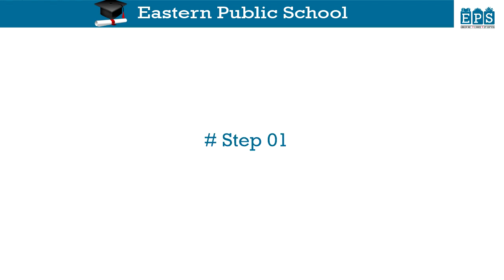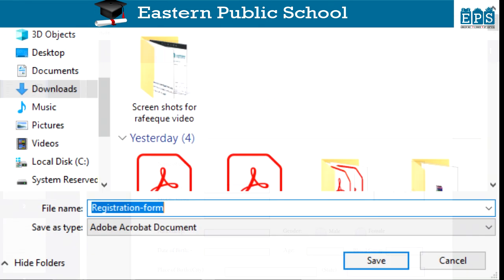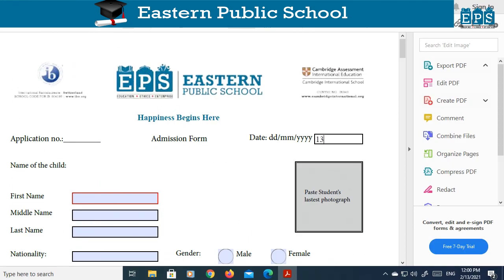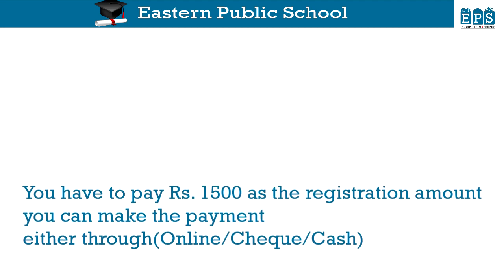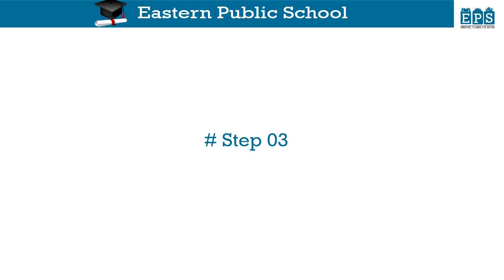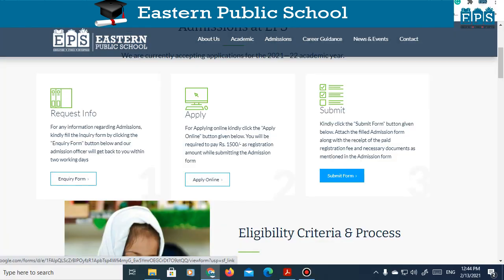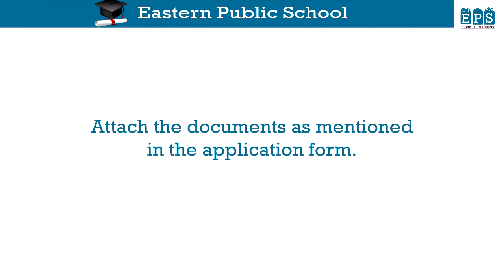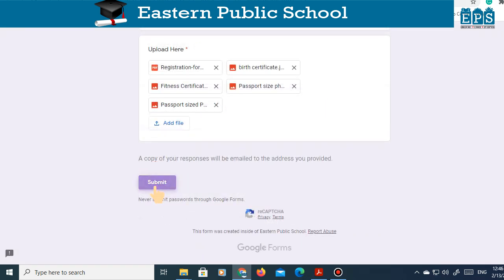Admission Tutorials Video